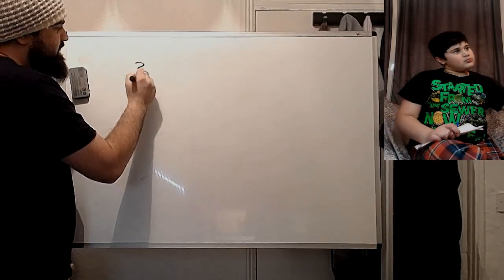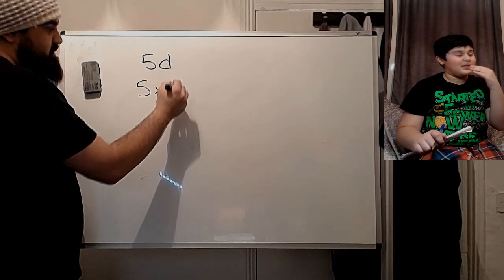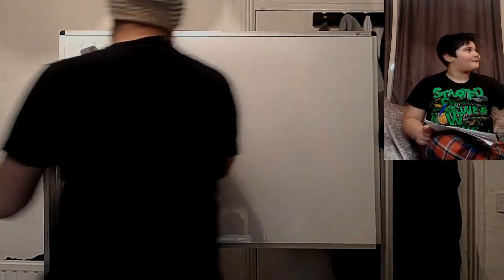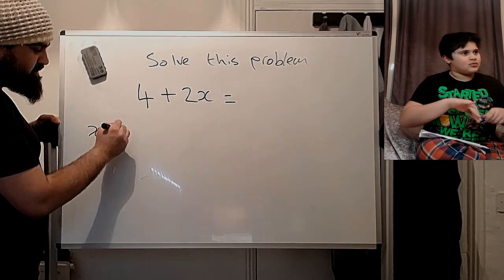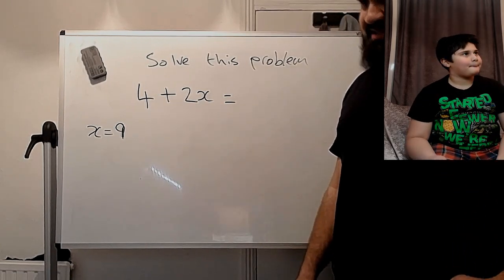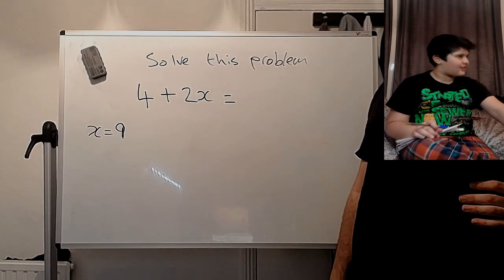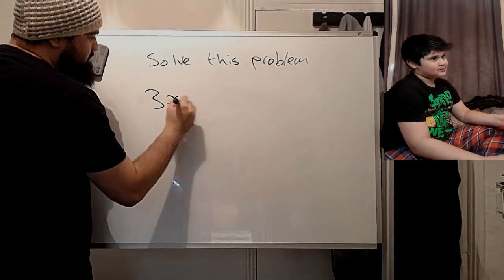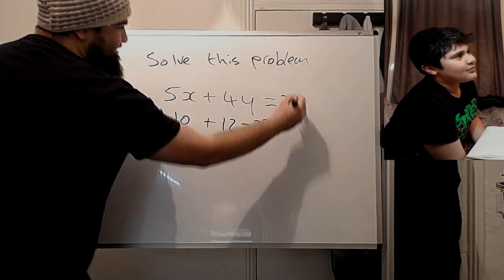Quarantine Maths - Lesson 1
This is Lolak's first lesson in A level Maths.
Lolak is 9 years old and in year 4. He does not have any maths background other than what he has been taught in a public school. My challenge is to make him a mathematics expert in a year.